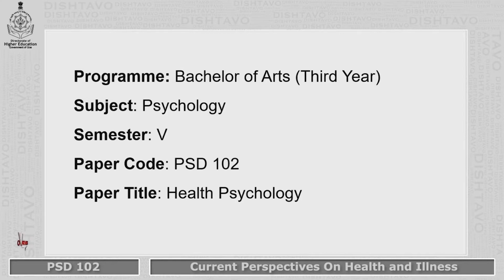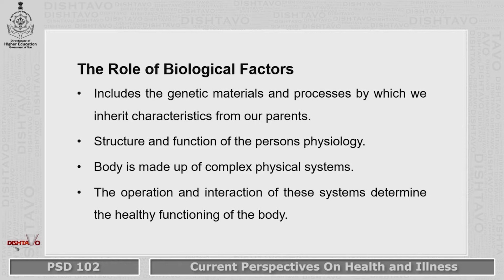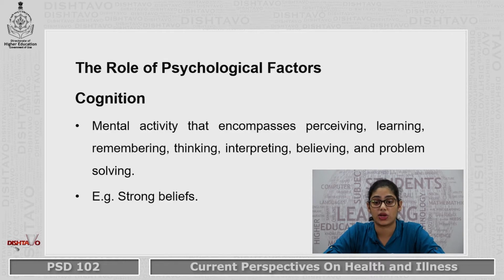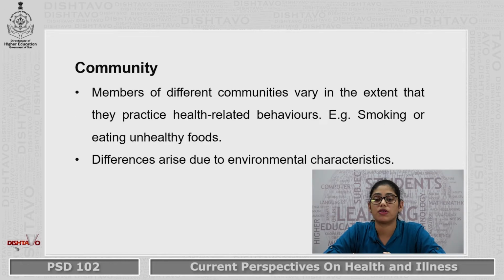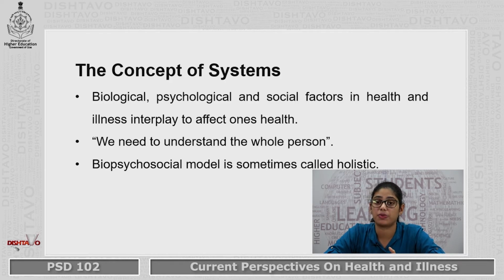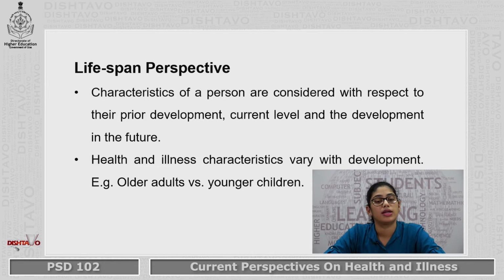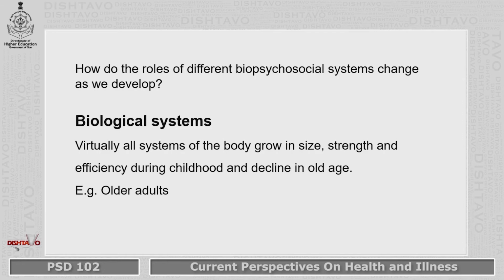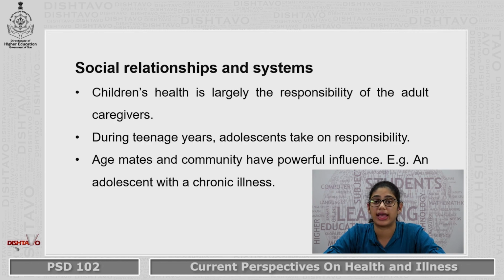3 || PSD 102 || Understanding Psychology and Health - Current Perspectives on Health and Illness